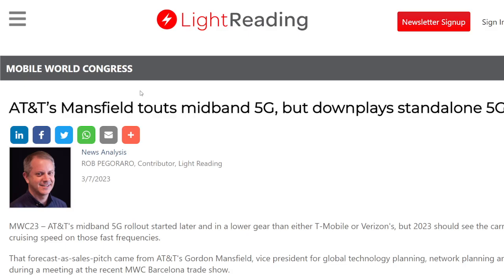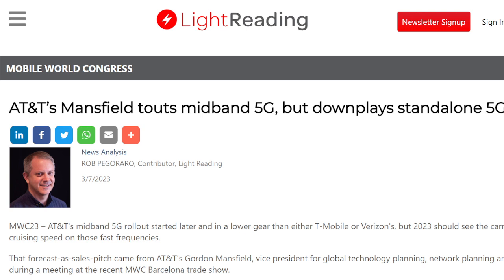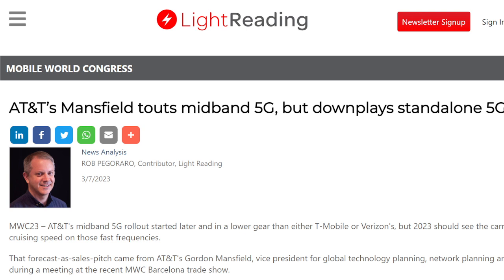AT&T Network Updates: Watch Out! Big Year Coming!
Save Money & Help The Channel!